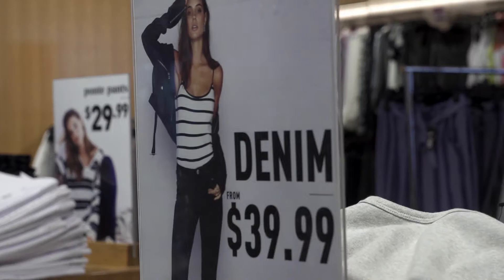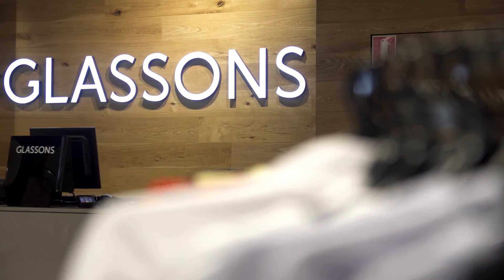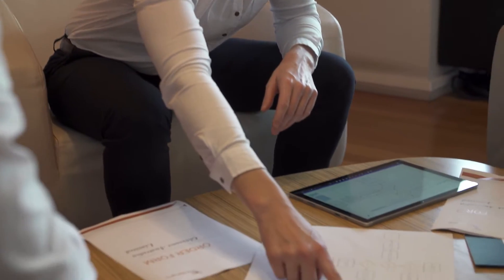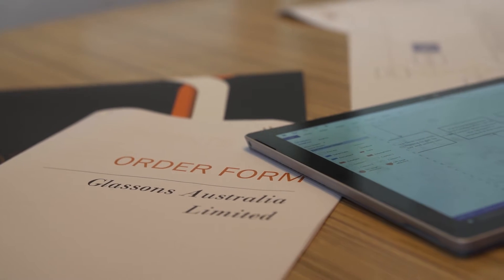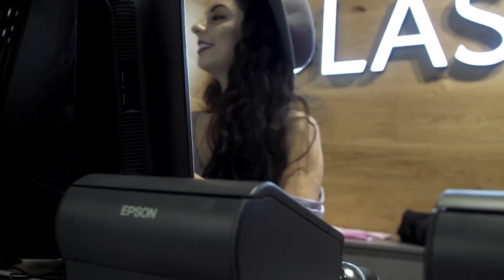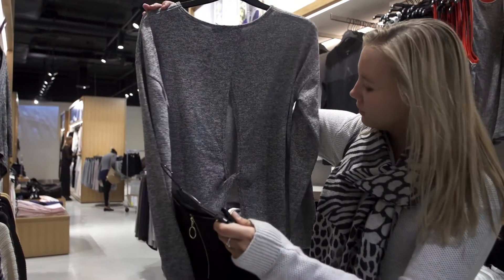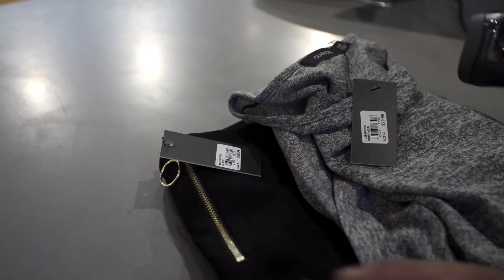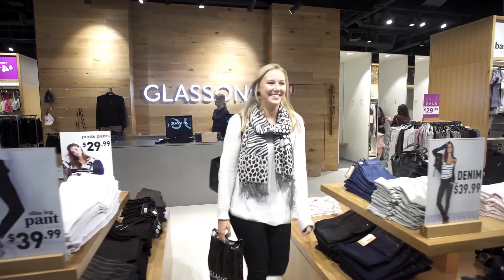The Missing Link cuts downtime with innovative retail solution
Watch how our client Glassons cuts downtime with a new innovative solution